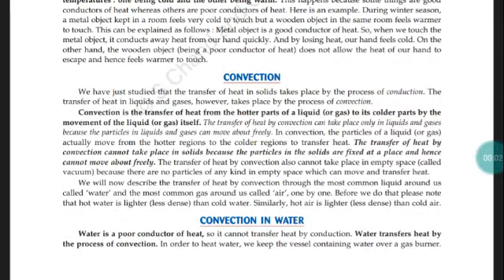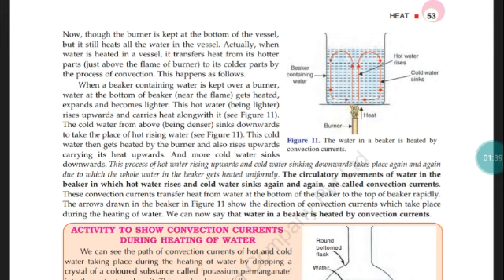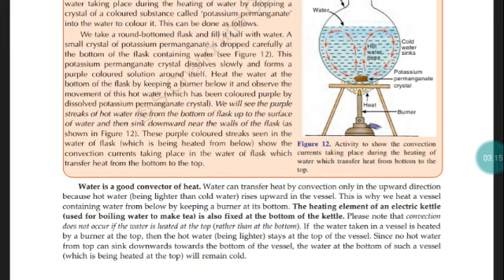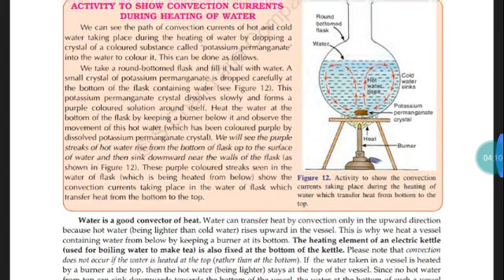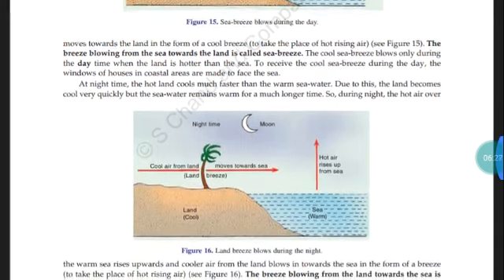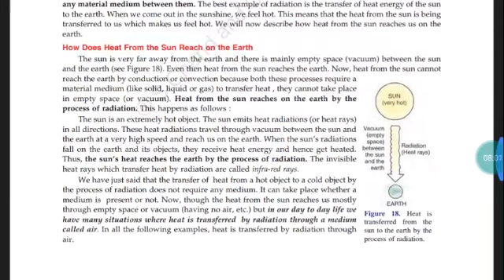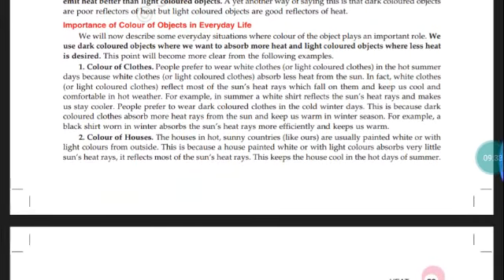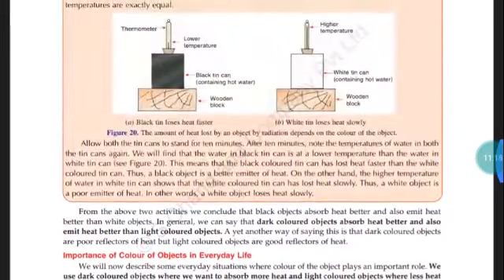Class VII Physics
Heat (Part VIII)